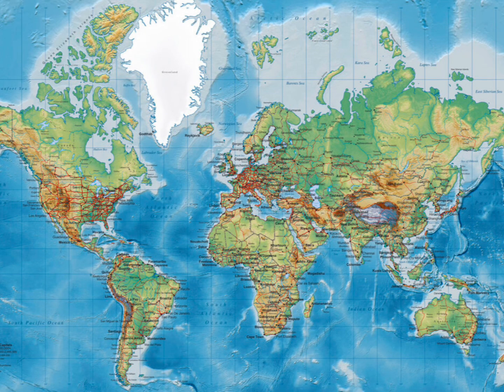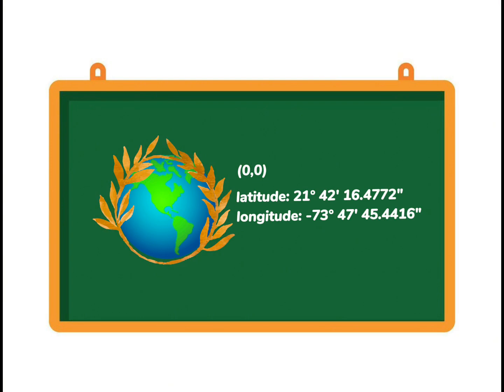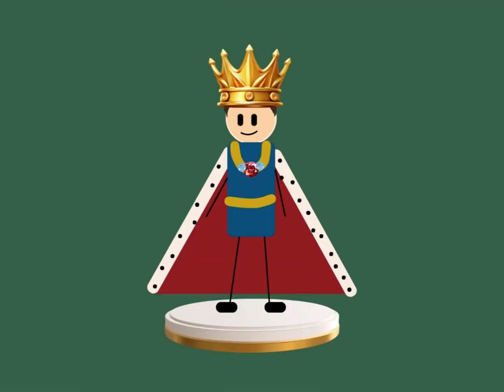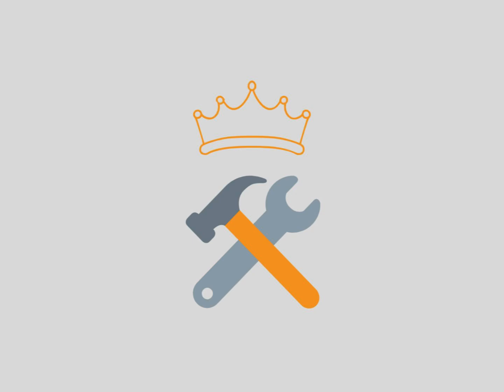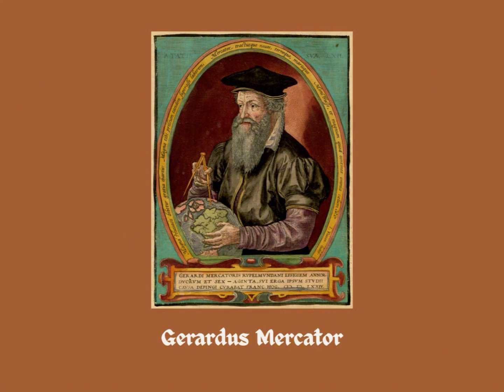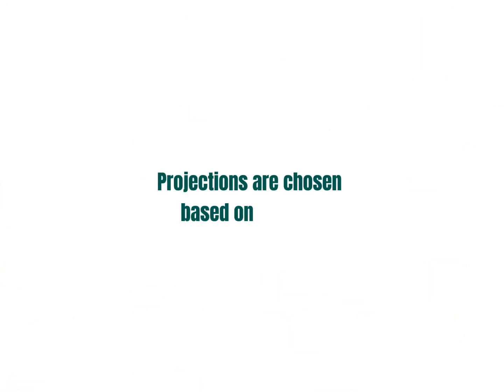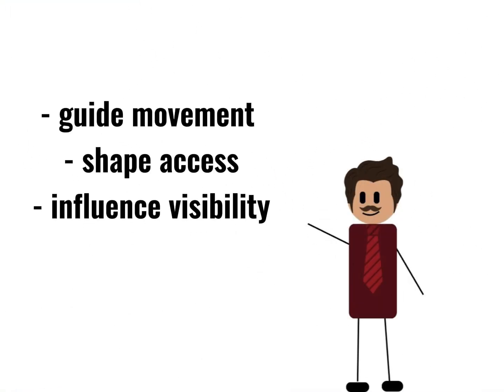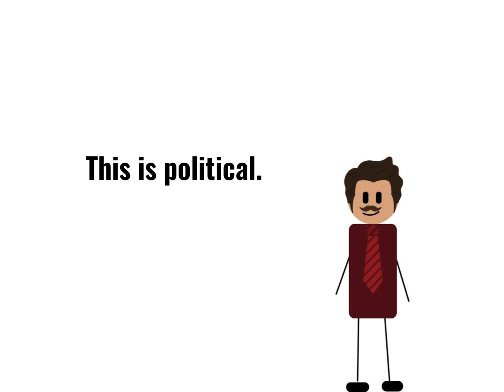This Is Political Ep. 1- The Map